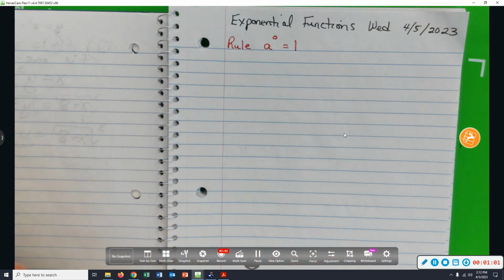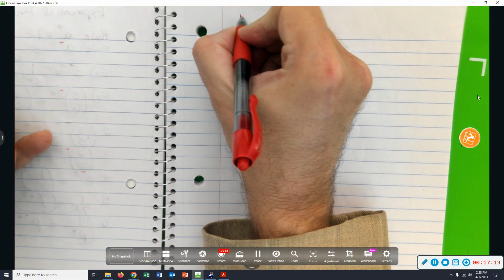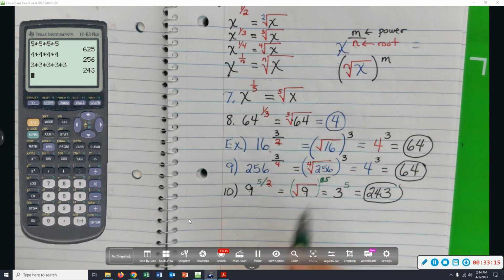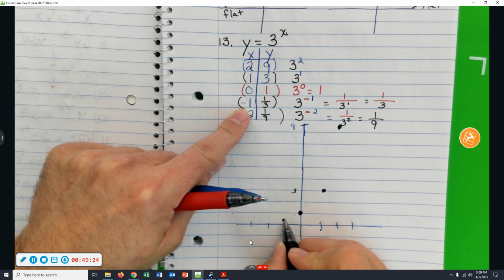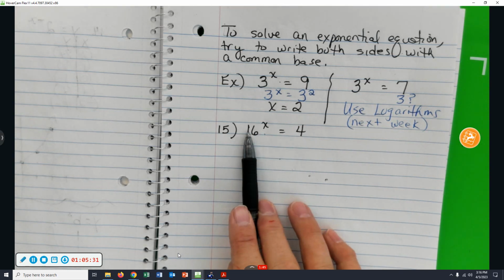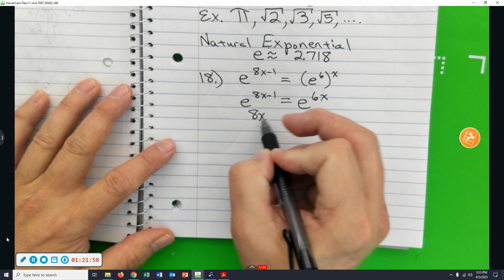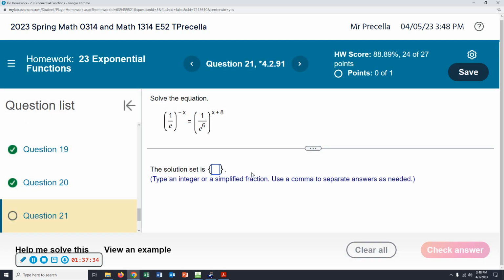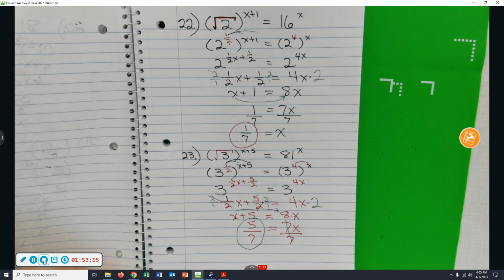20230405 Exponential Functions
Mr. Precella discusses exponent properties, graphing exponential functions, and solving exponential equations.